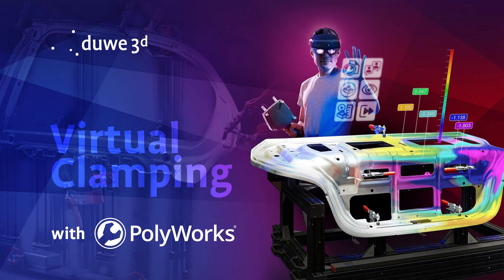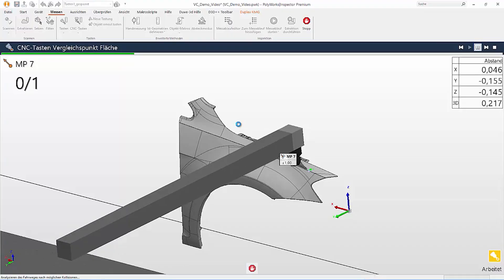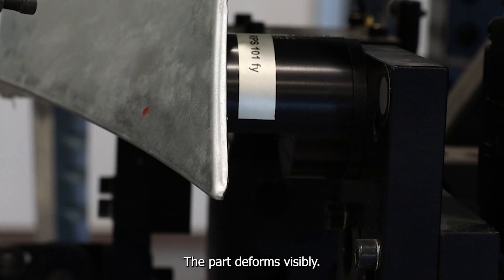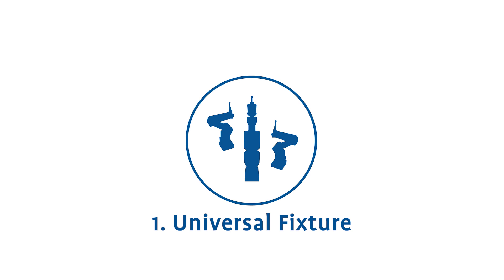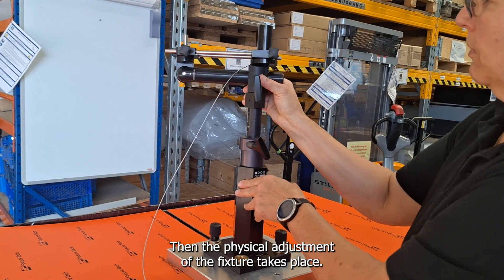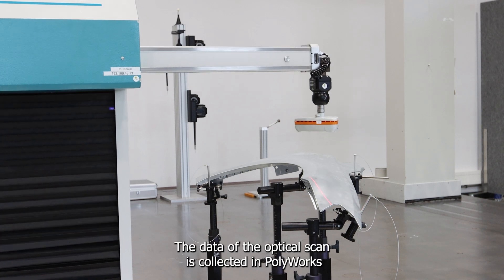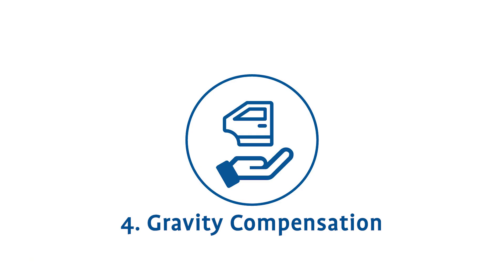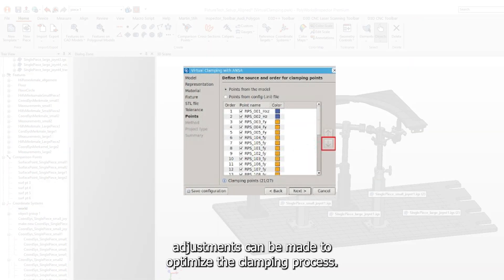How Virtual Clamping works with PolyWorks and FEM-Software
Virtual Clamping is an innovative and cost-saving method of fixing components virtually rather than physically during manufacturing or assembly processes. Instead of using traditional clamping or fixturing devices, Virtual Clamping relies on advanced measurement and simulation techniques to ensure the positioning and alignment of parts. For this purpose, FEM (Finite Element Method) software is used to virtually transform the scan data into the installation position. With PolyWorks, virtual clamping is also possible in your company.